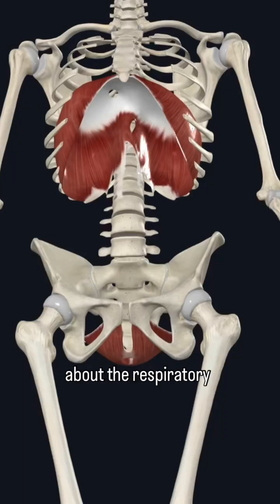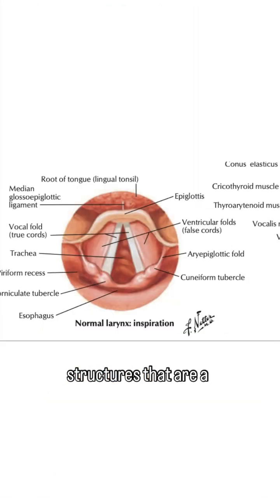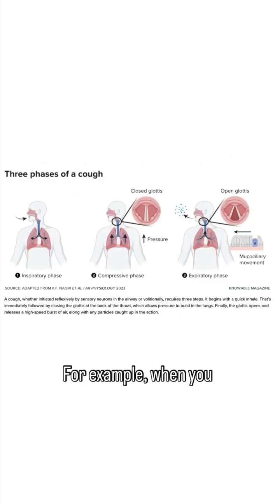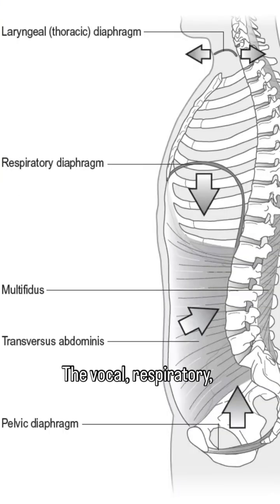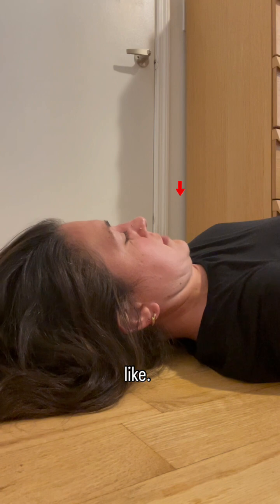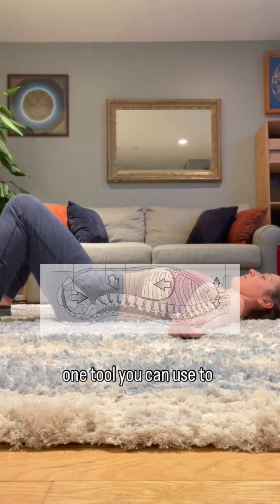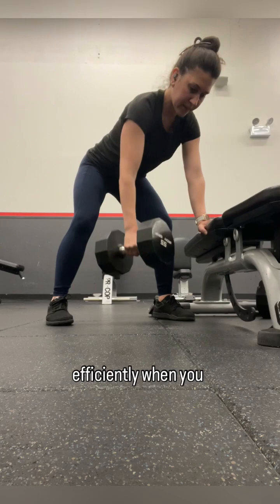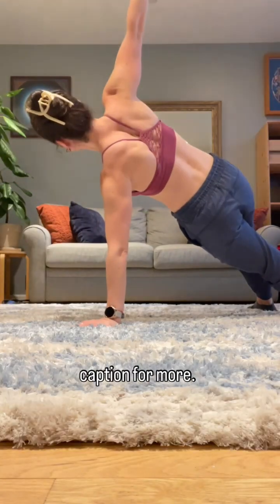Your core includes your head and neck!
🫁You may have heard a lot about the respiratory and pelvic diaphragms as part of your core system but you also have a vocal diaphragm that is composed of the laryngeal muscles, the vocal folds, the glottis and other surrounding structures that a part of your entire core system and help to regular pressure throughout your trunk.

🌬️The structures in the vocal diaphragm serve as a passageway for air moving into and out of the trachea and lungs and changes depending on whether we are inhaling or exhaling.

🔹Stacking the vocal diaphragm over the respiratory and pelvic diaphragm is one tool you can use to help facilitate and manage pressure throughout your core system.

🔑Remember: Don’t be afraid to move outside the stack, as our lives are never completely stacked or in “neutral” but this awareness can help you regulate pressure more efficiently when you need it like during heavy lifting, and provide you with a different awareness of your body in space.

❤️Like this post? Share it with a friend!